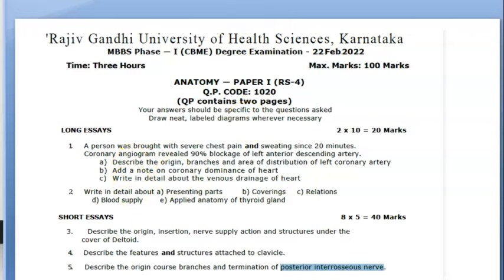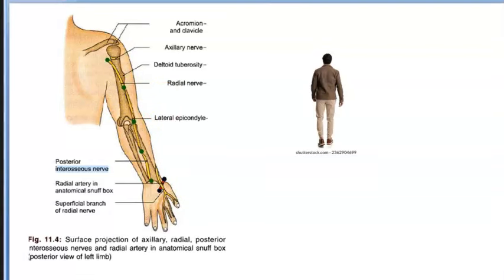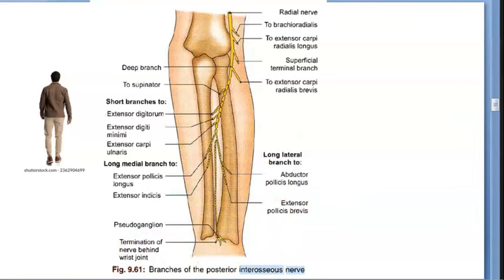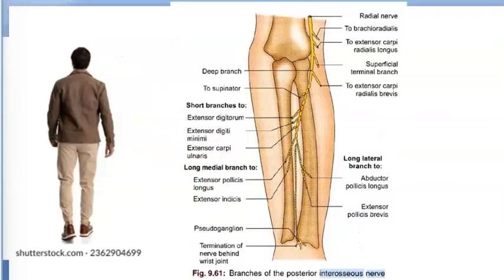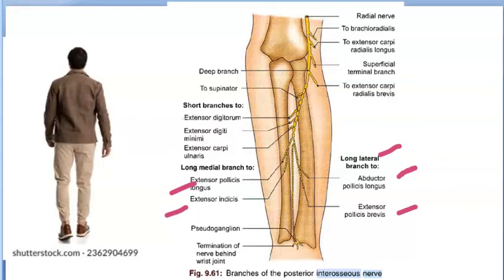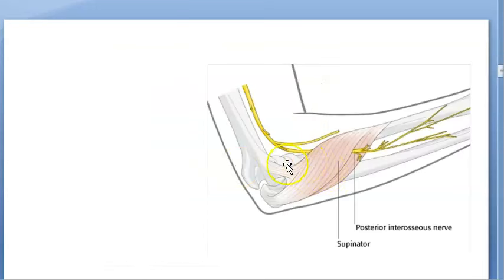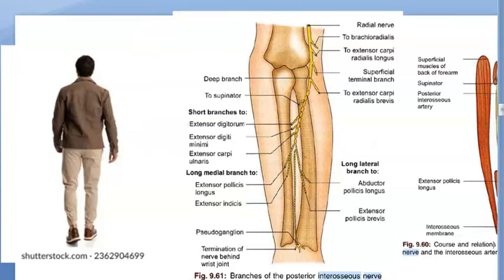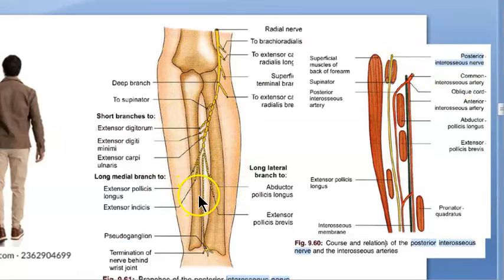Anatomy 140 Posterior Interosseous Nerve Forearm Origin Course Branch Termination PYQ Upper Limb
Relation

MBBS VPASS Notes
23 Dec 2024
Supinator middle of fibres
Muscular branches , articular branches, sensory branches
Wrist drop - one of the muscles is supplied by PIN
Original 17:30 maybe
Editted